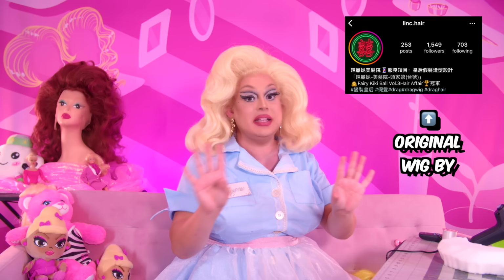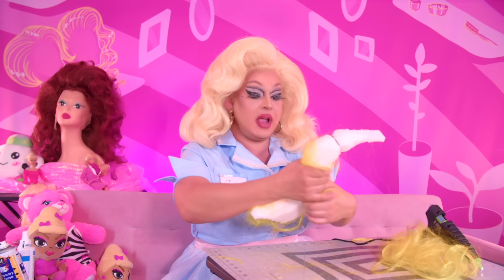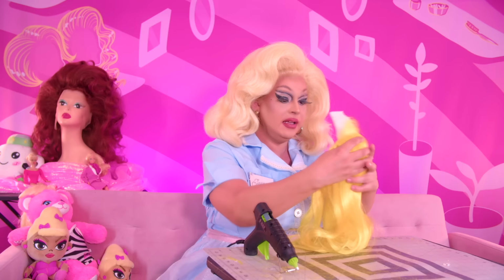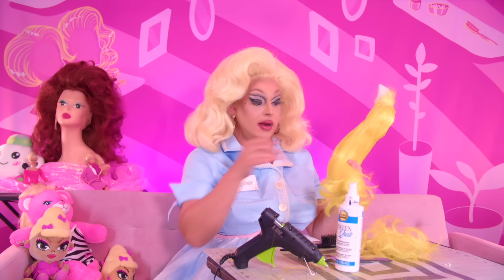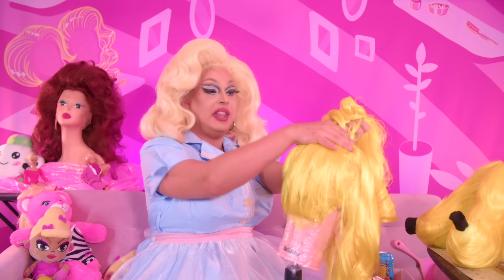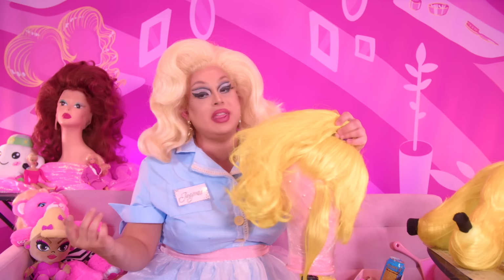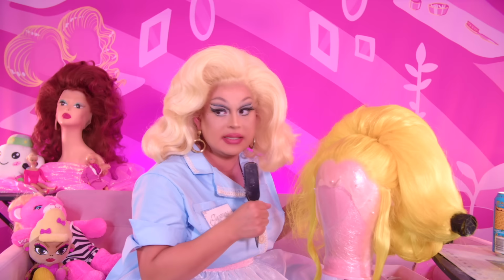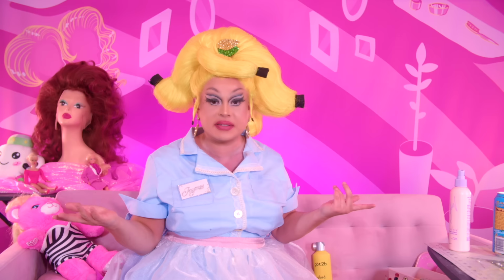I TRIED MAKING NYMPHIA WIND'S BANANA WIG AND...😱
Let's get bananas! It's time to style Nymphia Wind's banana wig from episode 1 of RuPauls Drag Race Season 16! This wig has been highly requested so I decide to give it a go. I had a blast recreating this wig in Jaymes' Version!

FOLLOW MY  @itsjustjamesokay & @JaymesMansfield2  CHANNEL!

CREDITS:

FILMED AND EDITED BY  @ErnieReyyTV

Outro & background music by my hot and talented music man @tylrcmpbll on instagram.

BACKGROUND BY EVE6000

JAYMES MANSFIELD LOGO'S  by Jon Warobick @JONWAROBICK ON INSTAGRAM

END SCREEN BY  @CarlBrain

links, which means that if you click on one of the